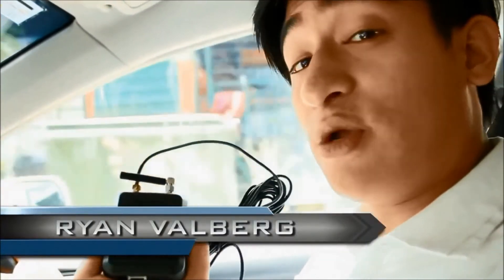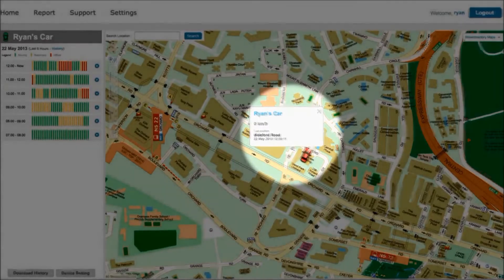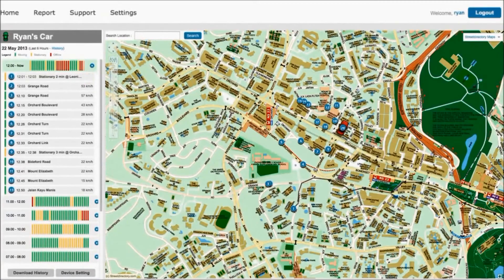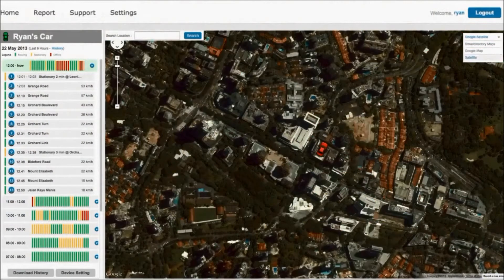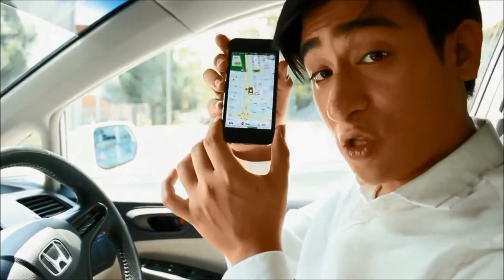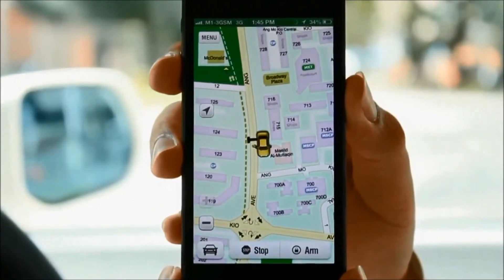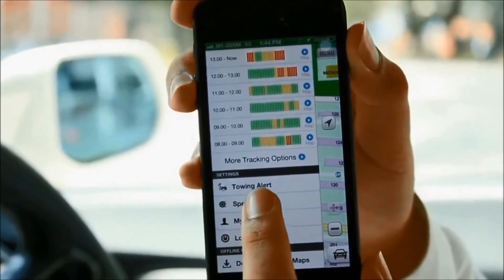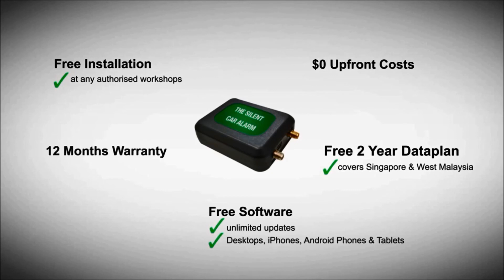How to Track Your Car Realtime Ver 5